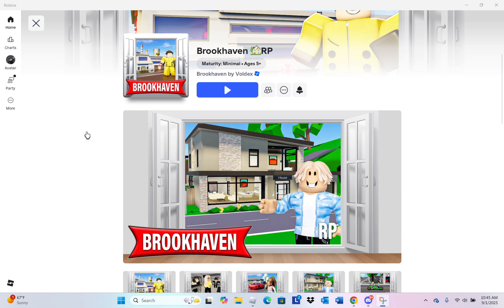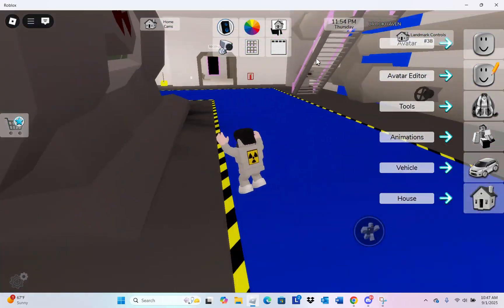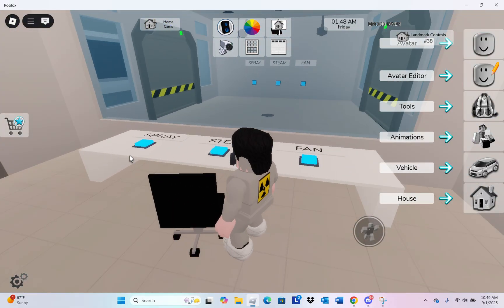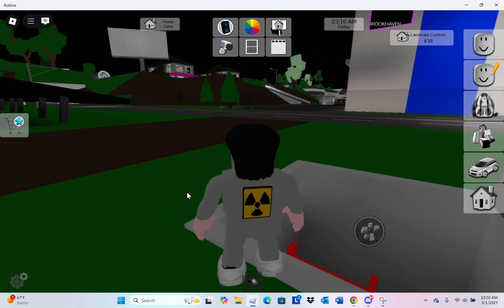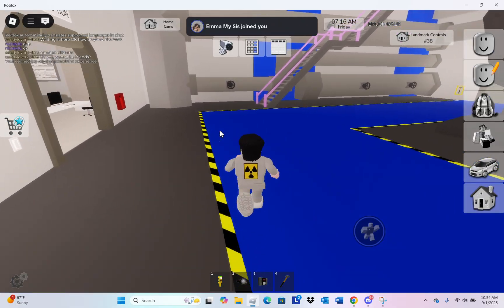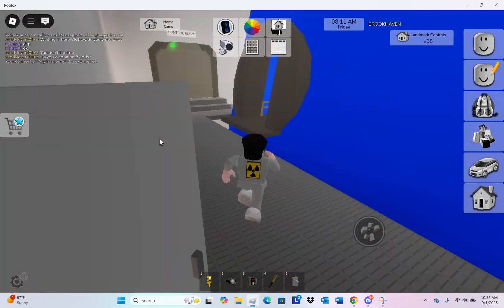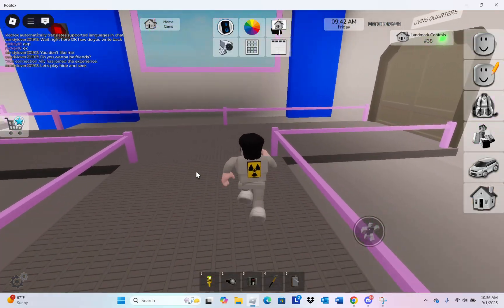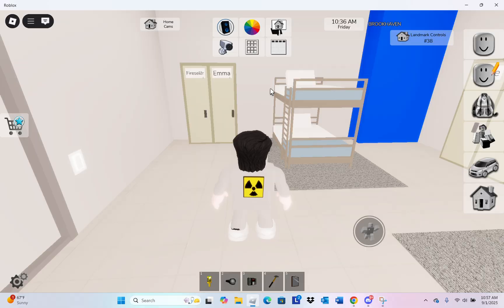Touring The Nuclear Power Plant In Brookhaven Part 1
Did You Know It Can Be Your House